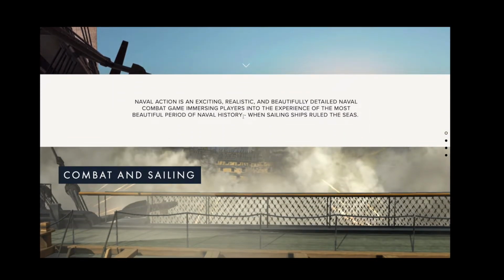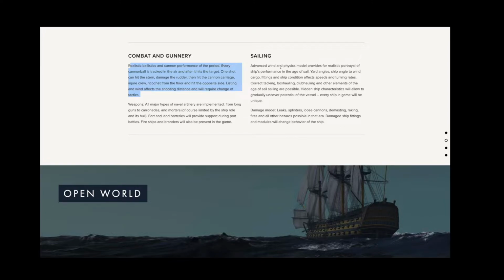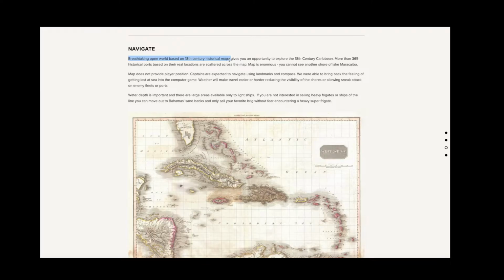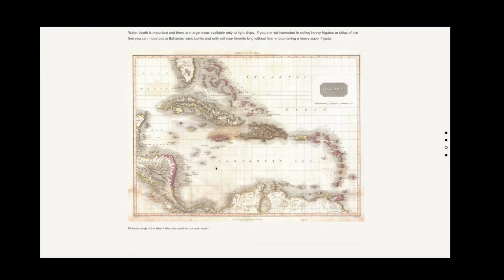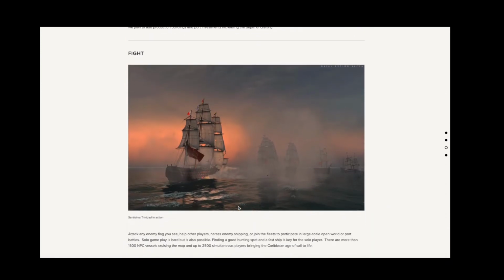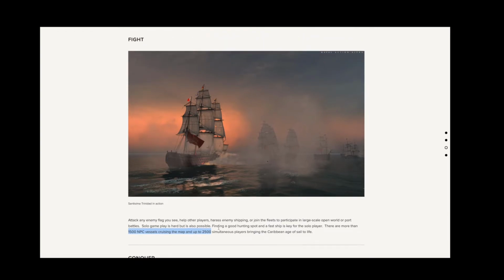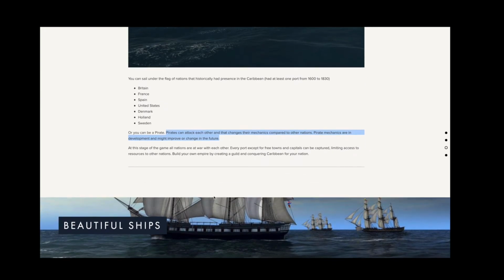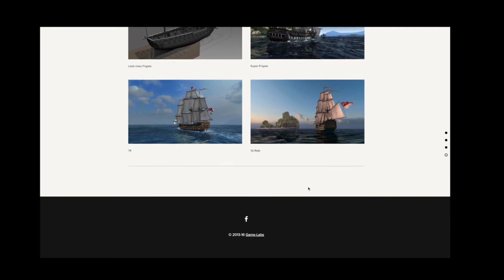Most Ambitious Age of Sail Game!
Like & Sub